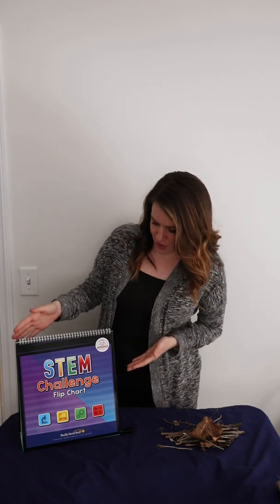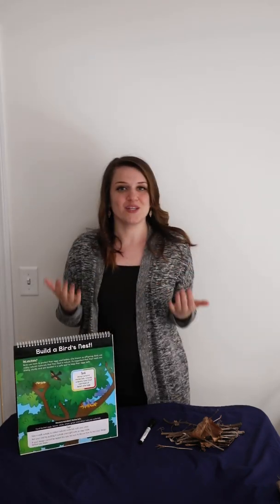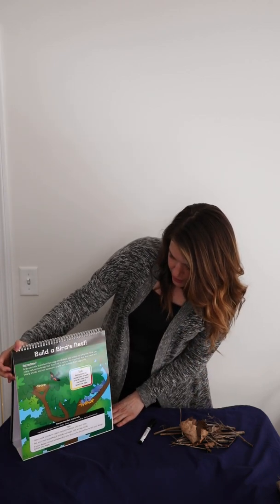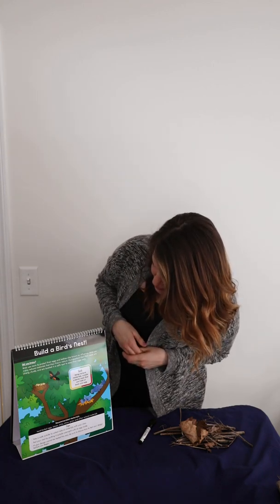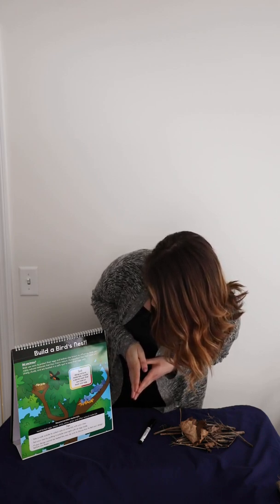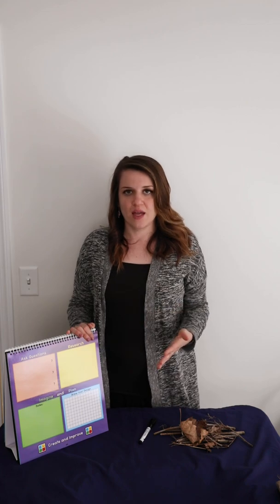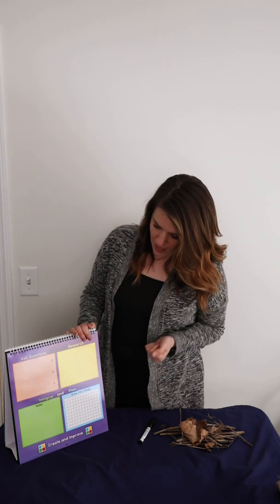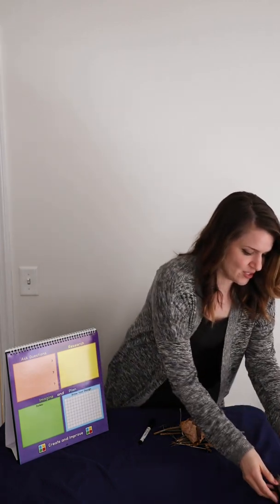STEM Challenge Week 6: How to Build a Bird’s Nest for Kids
Learn how to build a bird’s nest with this simple technique from Really Good Stuff®. Here, one of our former teachers, Nicole Morelli, demonstrates bird’s nest building with items you’ve already got lying around the house. After all, birds don’t go out and buy their supplies when they’re building their nests!

Yep, all it takes to build a bird’s nest for kids or students can be found in your backyard. This engaging STEM challenge encourages a little outdoor foraging of leaves, twigs, sticks and other natural materials that birds use when building their nests. Today’s challenge is to build a nest that can hold at least one egg (hard-boiled is best to minimize mess). Happy nesting!

*This video was previously recorded live! Head to Facebook.com/ReallyGoodstuff for more Live videos.*